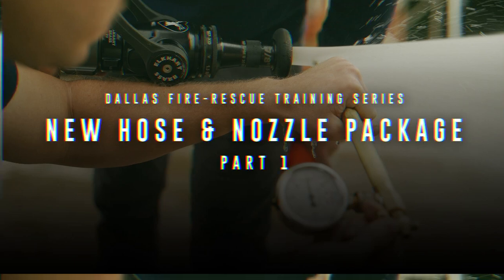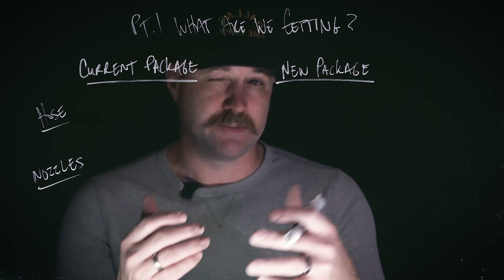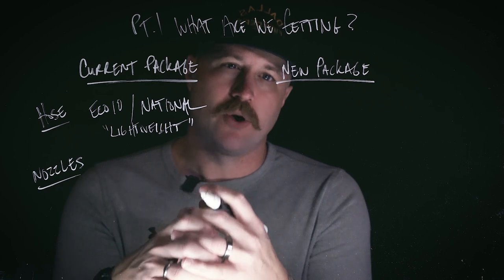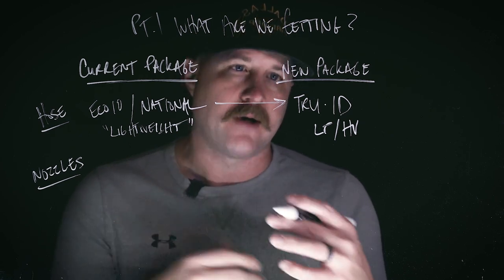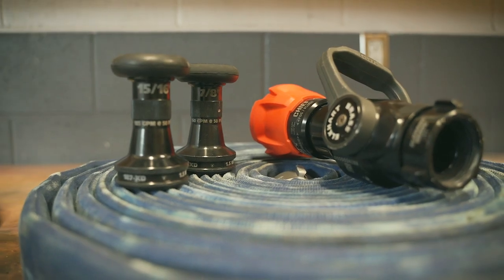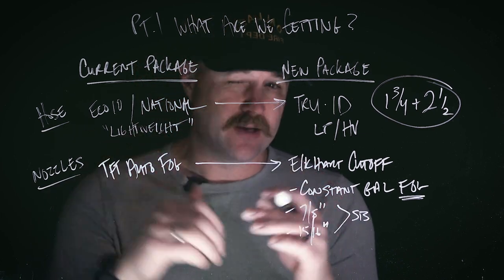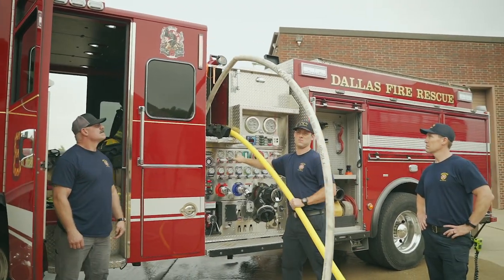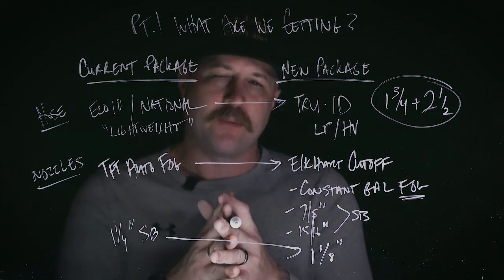Dallas Fire-Rescue: New Tru-ID Hose & Elkhart Nozzles (Part 1)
This short three-part series looks at the new hose and nozzle package that's been outfitted on Dallas' new Pierce Fire Engines. For more information on this, you can visit our for more information and additional resources on this equipment.

I hope this video, 1) helps you become more confident in your craft of Firefighting, and 2) Sparks a conversation with your crew and Officers.

More to come next week. Until then... Roll Steady!